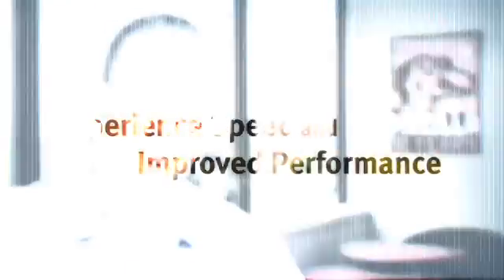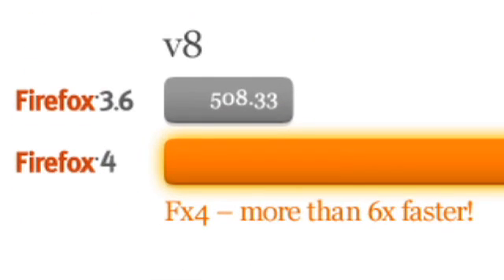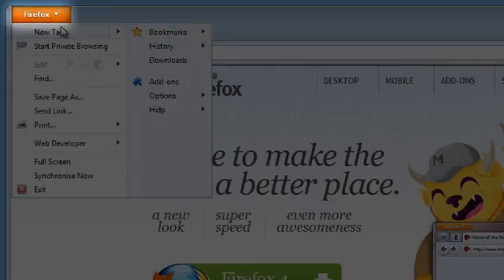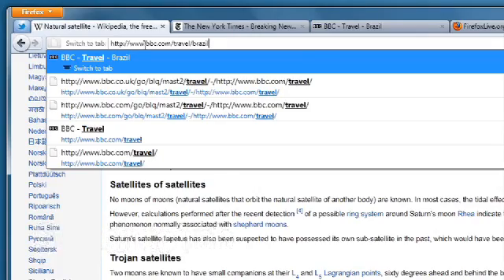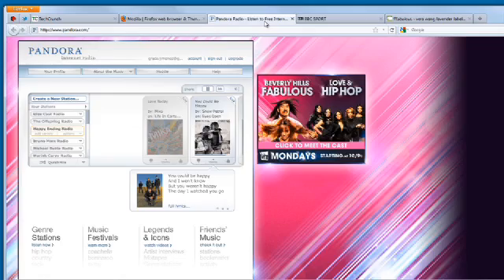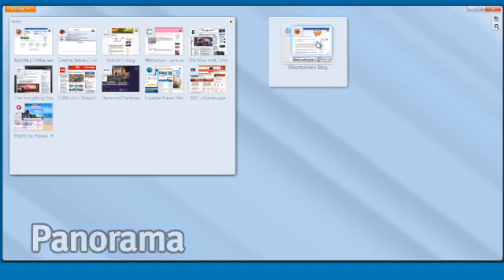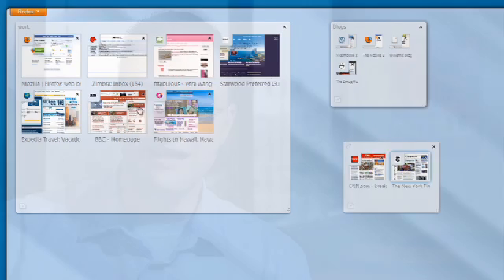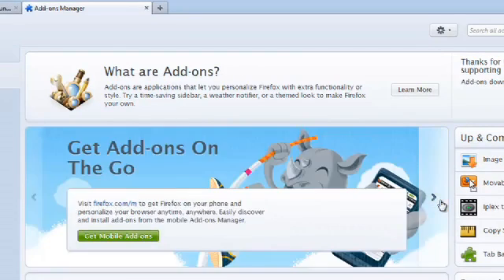Prezentacja Mozilla Firefox 4 [Media2.pl]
Prezentacja Mozilla Firefox 4